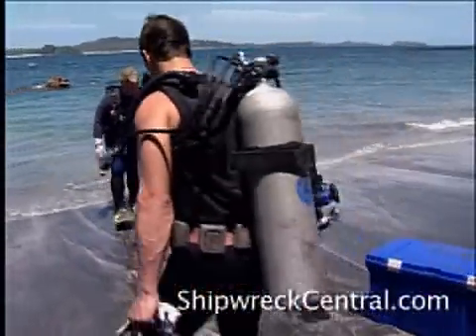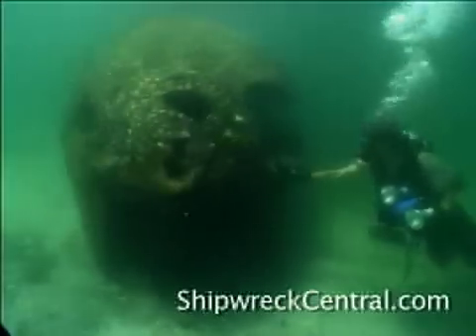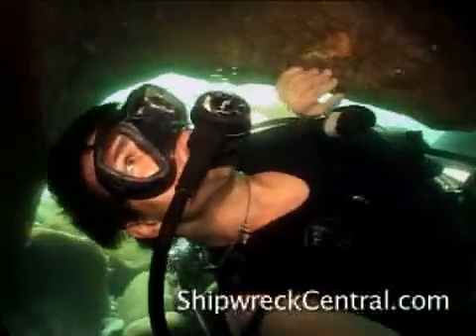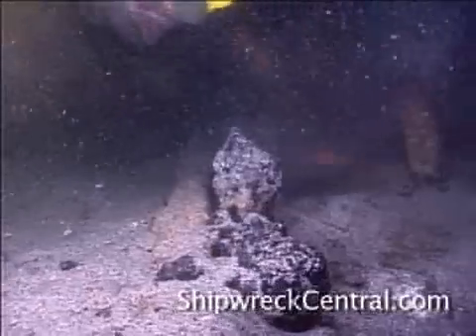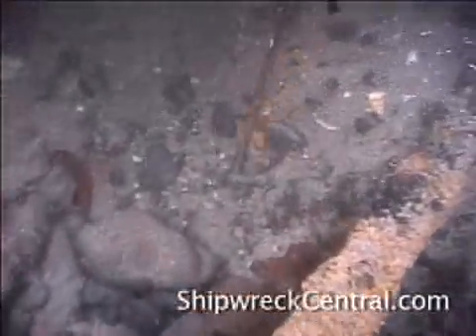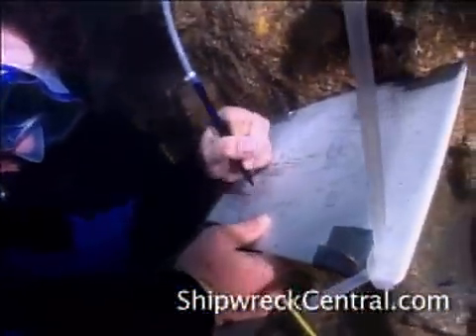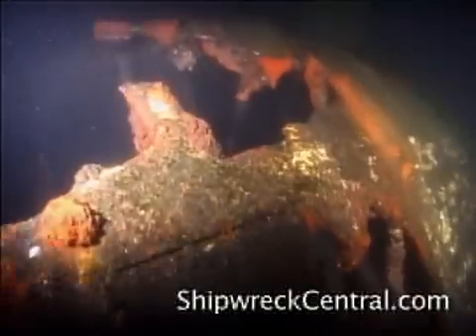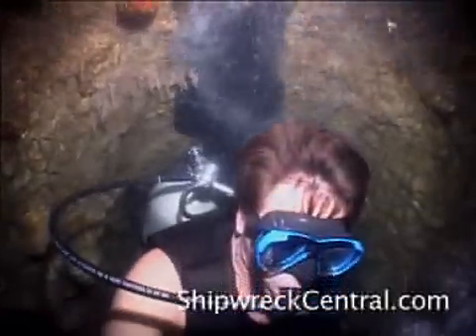Julius Kroehl's Sub Marine Explorer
James Delgado lets us in on how he happened to stumble upon Julius Kroehl's Sub Marine Explorer while vacationing in Panama. Built for war but used in peace, it is as yet the only Union-built submarine from the Civil War known to have survived. An amazing technological achievement of the early Industrial Age in America, Explorer represents the intellectual and industrial energy of its age. As a self-propelled craft, with a lock-out capacity, Explorer was employed in pearl diving until problems with decompression sickness (which resulted in debilitating illness and death for the crew, including inventor Kroehl) led to its abandonment near the site of its last pearl harvesting expedition at Isla San Telmo, in the Pearl Islands on Panama's Pacific Coast, in 1869.